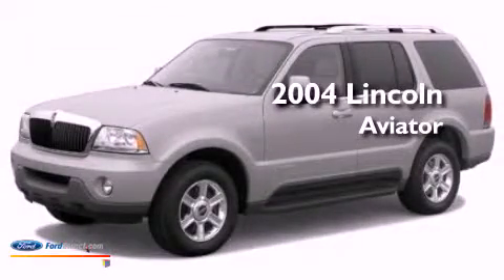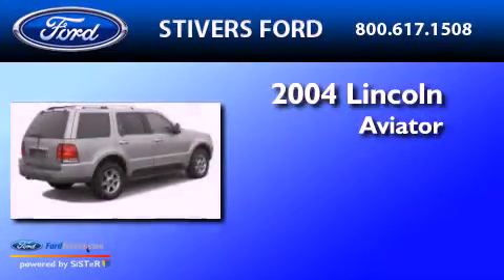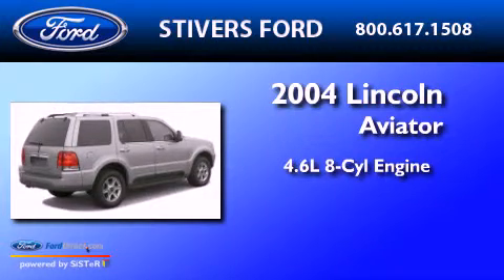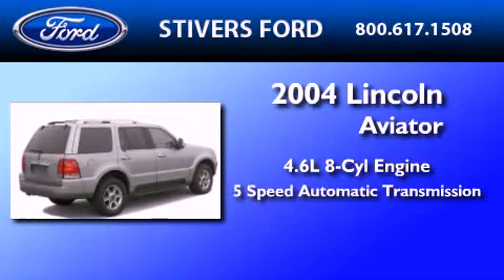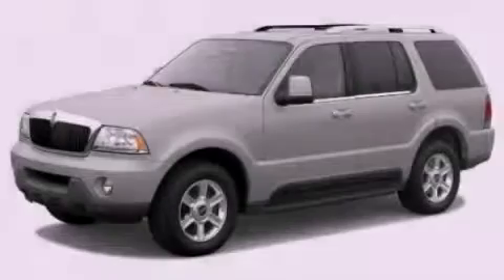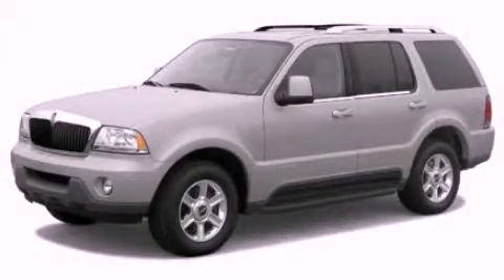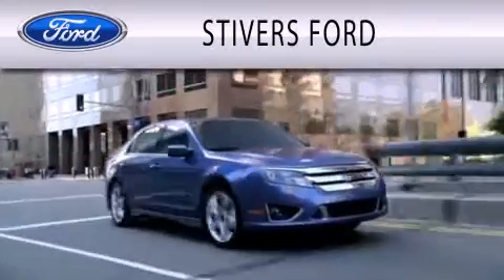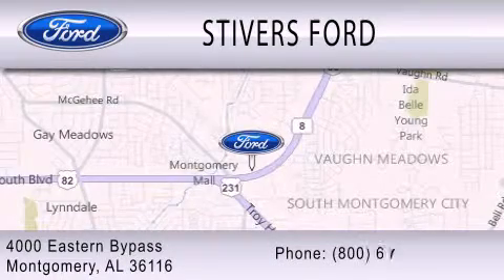2004 LINCOLN AVIATOR Montgomery AL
Year : 2004
 Make : LINCOLN
 Model : AVIATOR
 Engine : 4.6L V8
 Trans . : AUTO 5SPD
 Exterior : SILVER
 Miles : 72,150

 Stock : U2132